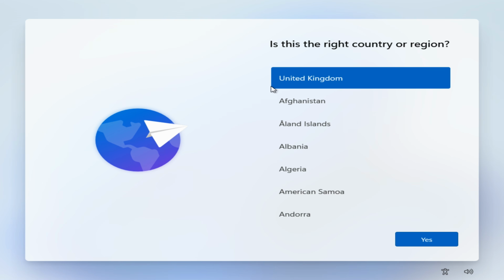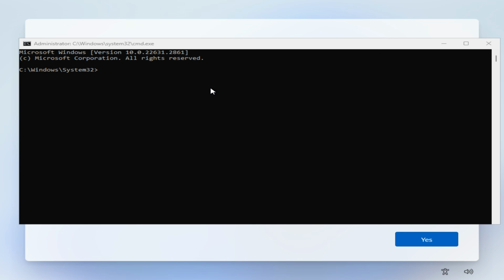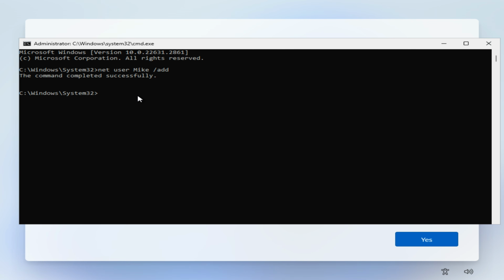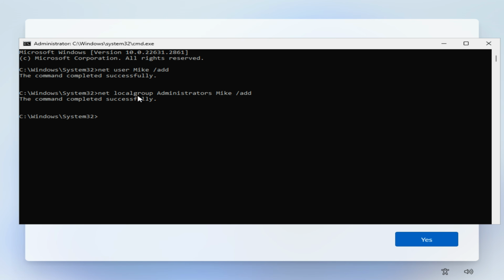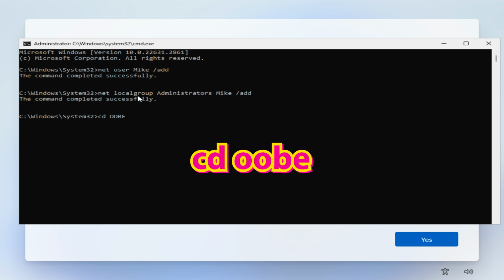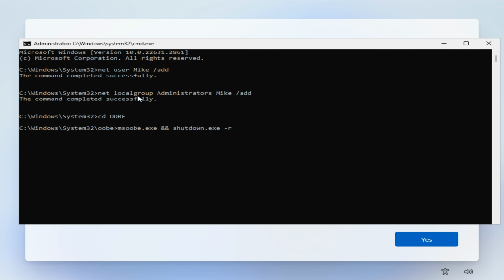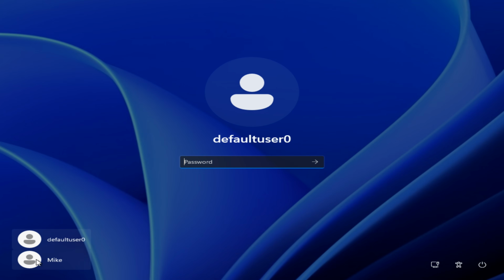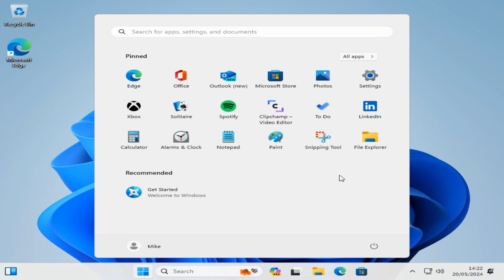How To Setup Windows 11 PC Without Microsoft Account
Did you know you can setup Windows 11 PC Without Microsoft Account?
In this video I will show you a nice little process step by step on how to setup Windows 11 without Microsoft Account and enable local account on Windows 11 23H2 and Windows 11 24H2.
At least until they patch it :-)

First Install Windows 11
When the select a region dialogue screen appears press SHIFT + F10 this will bring up the command prompt Window.
Click on the Window to make it the active window (or you won't be able to type anything)
Now we can tell Windows 11 to create a new user account with this command
net user (insert name here) /add
Next we need to make this account an Administrator with this command
net localgroup Administrators (insert same name here) /add

Next we need to continue the Windows out of Box experience with this command
cd OOBE
and then type
msoobe.exe && shutdown.exe -r
this will restart Windows 11

When windows reboots there will be a password error, click ok.
Next select your username from the bottom left and Windows 11 will continue the rest of the installation process.